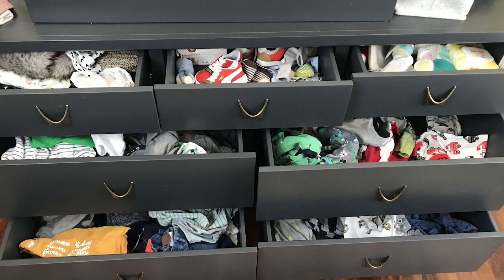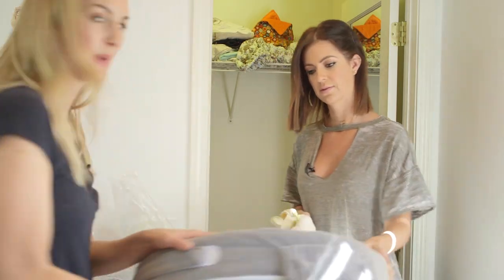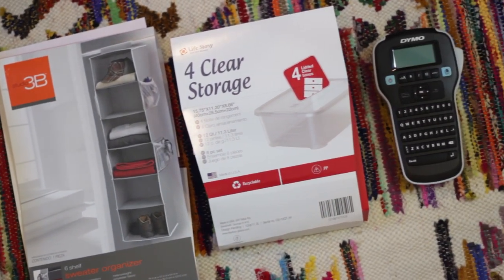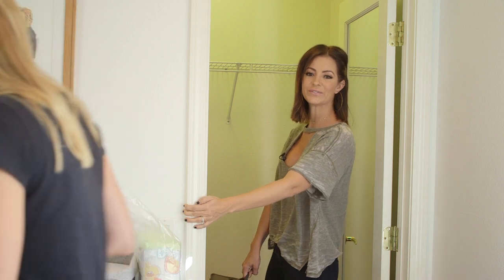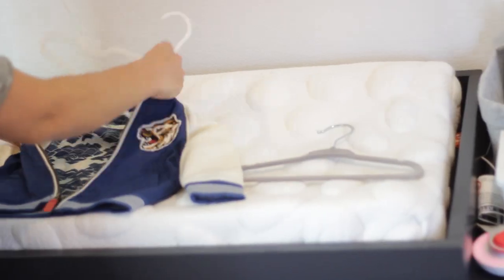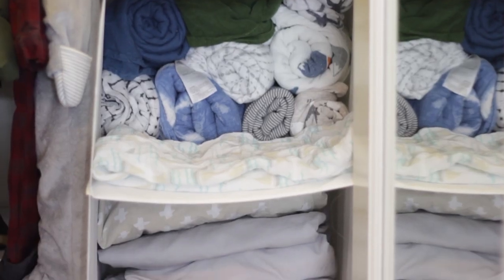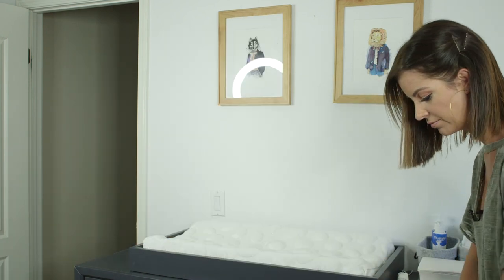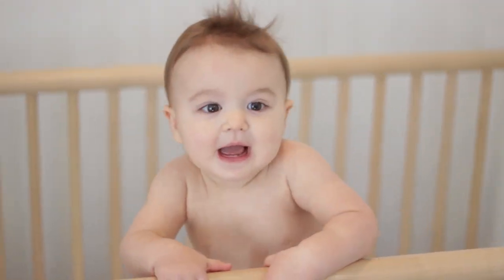Baby Room Organization HACKS | HOME STYLE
This video is FULL of tips and tricks to turn your baby's room from a hot mess to Pintrest goals!  Learn how to declutter and organize EVERYTHING in your baby's nursery.